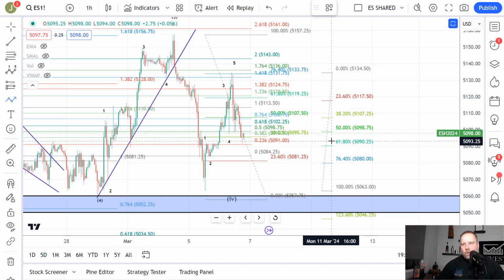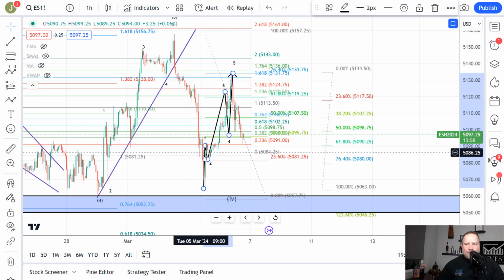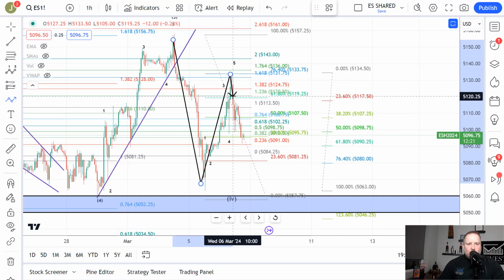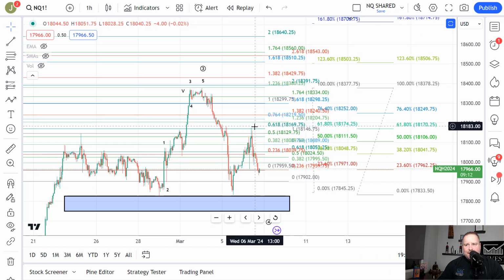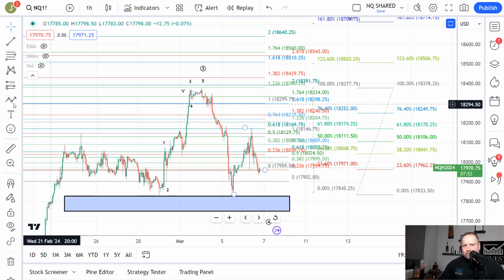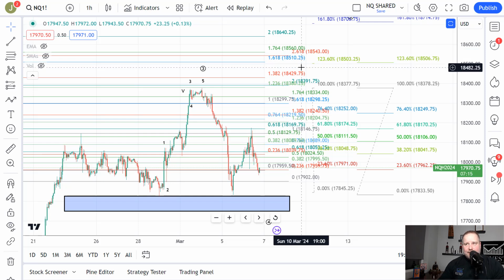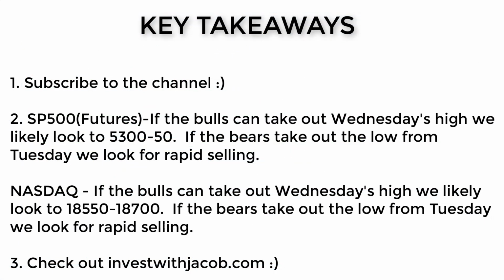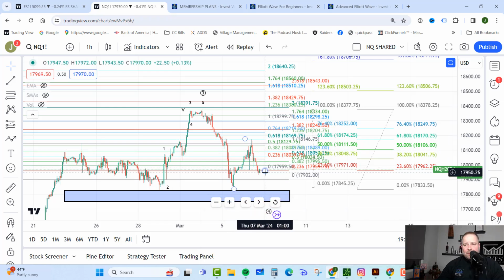SP500 Technical Analysis 3-7-24 (Elliott Wave Theory)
In our SP500 technical analysis using Elliott Wave Theory the market started to push higher and everyone thought the freight train to 5300 was on but the bears had other ideas holding resistance and pushing down into the close.  Now after a digestion day we have pretty clear parameters.  If the bulls can take out Wednesday's high then we look to 5300-50

However, if the bears break below our support box at 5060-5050 then we could see rapid selling

Shifting our attention to the NASDAQ, using Elliott Wave Theory the NQ tried to rally but was held down at the .618 retrace and the bears pushed down into the close.  This gives us fairly clear parameters.  Over Wednesday's high and we likely look to the 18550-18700 area.

However, if the bears break below the support box at 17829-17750 we could see rapid selling.